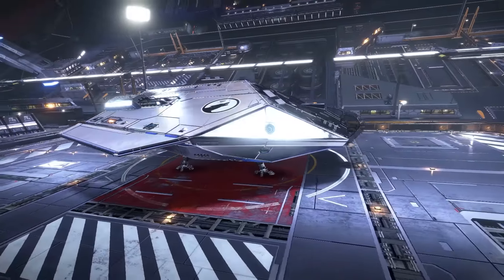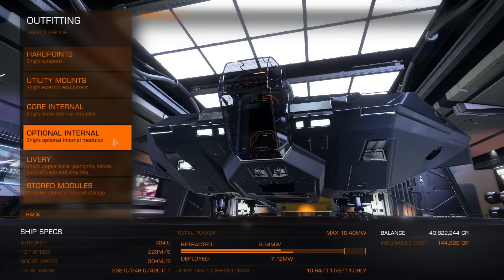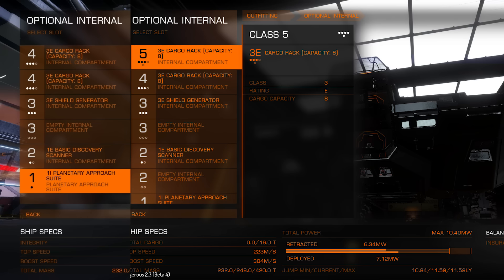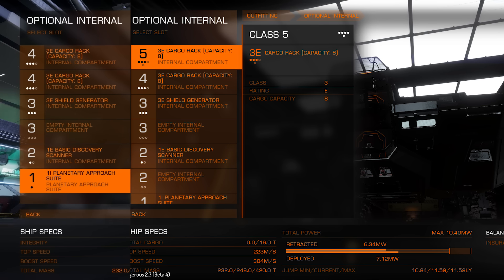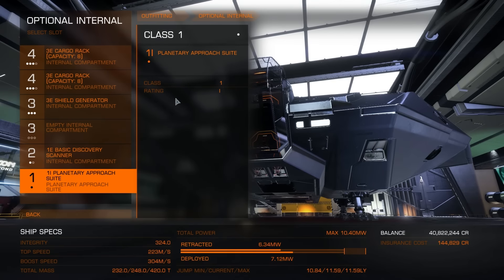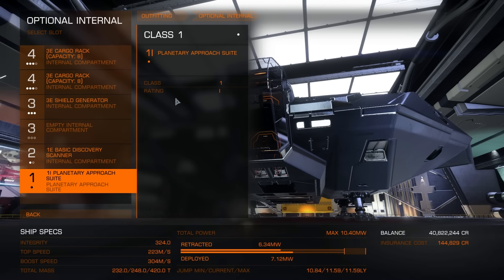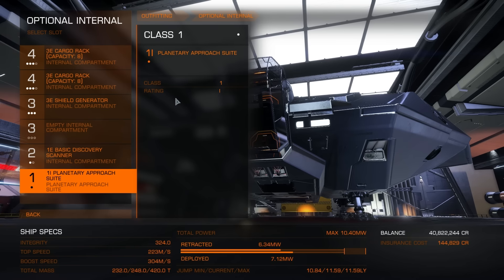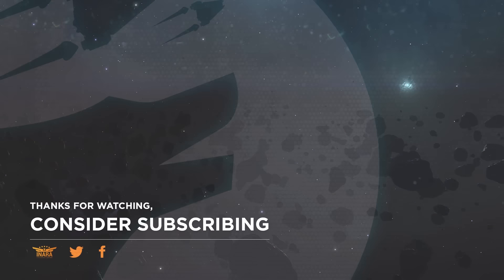Asp Scout Buffs - Elite: Dangerous [Beta 2.3]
Last of the upcoming buffs as of yet is the Asp Scout, perhaps not as sweeping as the mass reductions to the other ships but still significant though in a different way.

System Specs:
Windows 7 64-bit SP1, Intel Core i7-6850K CPU @ 3.60GHz, MSI X99A RAIDER Motherboard, HyperX Savage DDR4 3000MHz 32GB RAM, Maelstrom 120T Liquid CPU Cooler, NVIDIA GeForce GTX 970 OC (4GB), running at 1920x1080 resolution, using the Saitek X52 Pro.